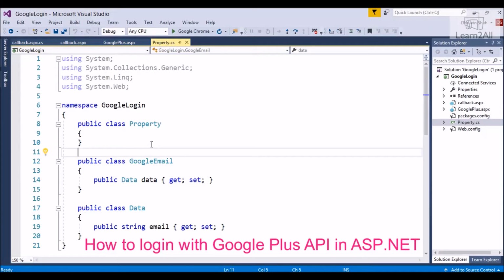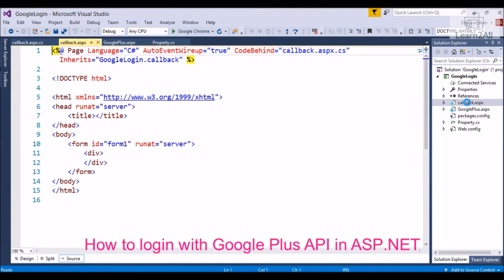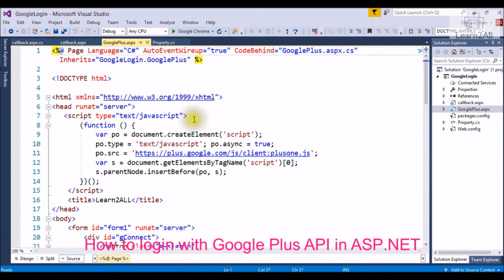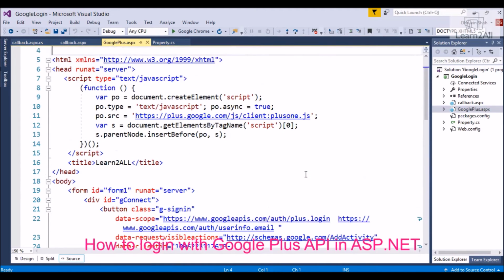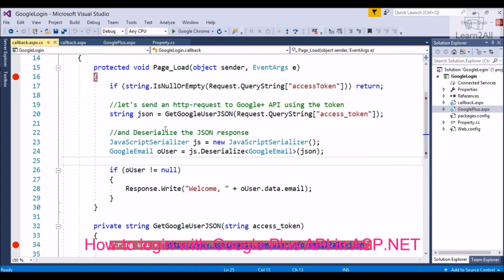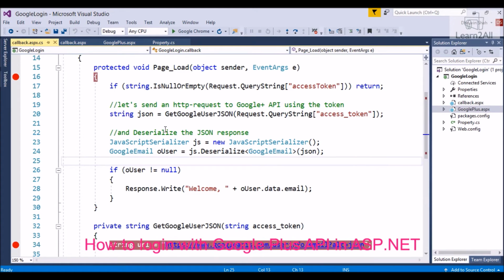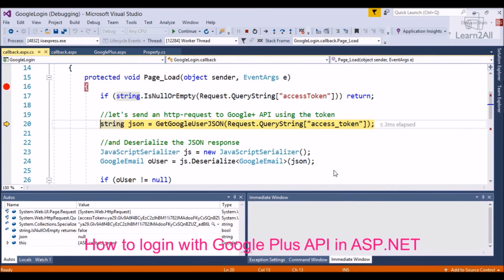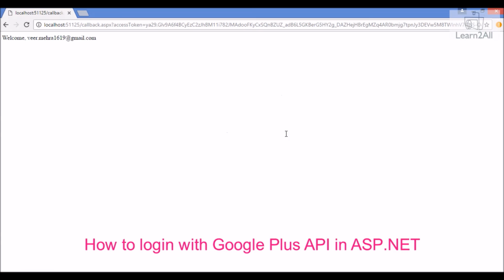Sign In with Google Plus with your ASP.Net Web Application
In this video you can learn how one can login using Google Plus with your asp.net web application.Before you watch this video I suggest you to go with this video first.

If you have any doubt related this video